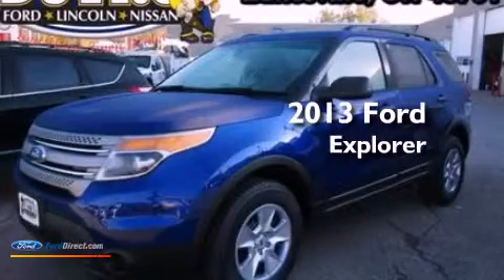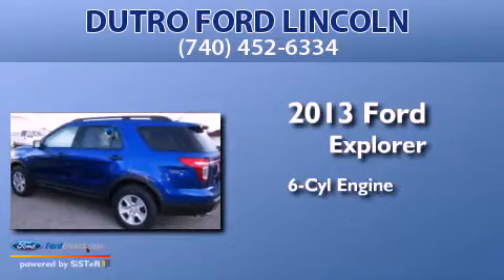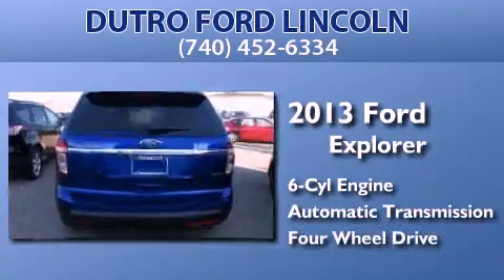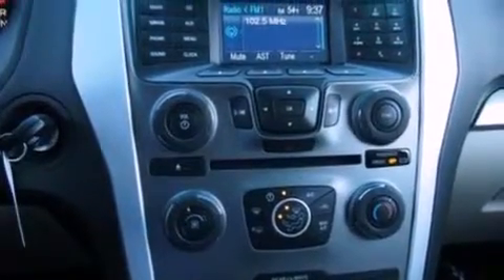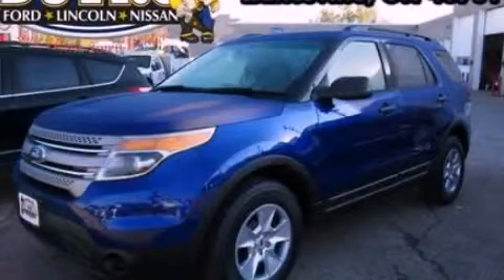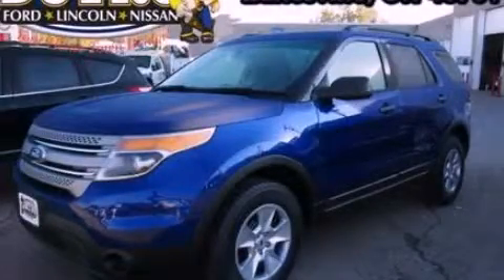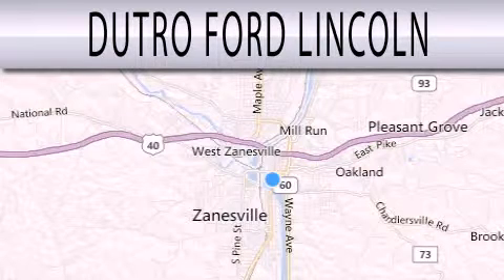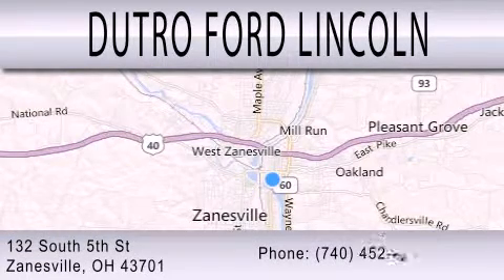2013 FORD EXPLORER Zanesville OH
Year : 2013
 Make : FORD
 Model : EXPLORER
 Engine : 3.5L V6 24V MPFI DOHC FLEXIBLE FUEL
 Trans . : 6-SPEED AUTOMATIC
 Exterior : IMPACT BLUE

 Stock : T4067